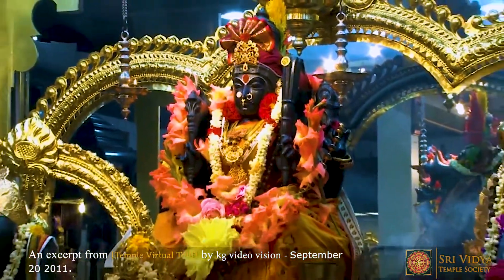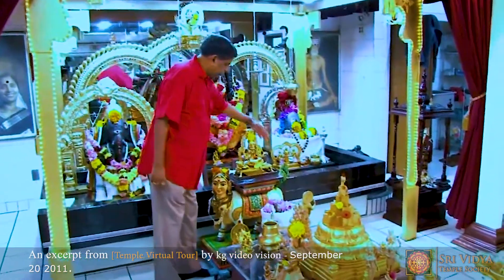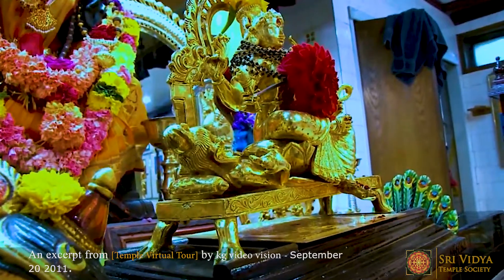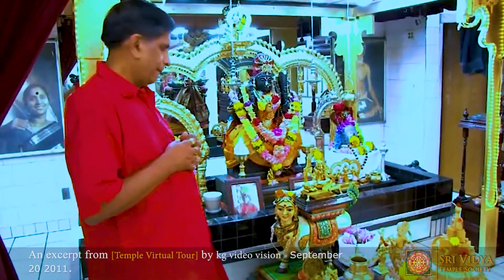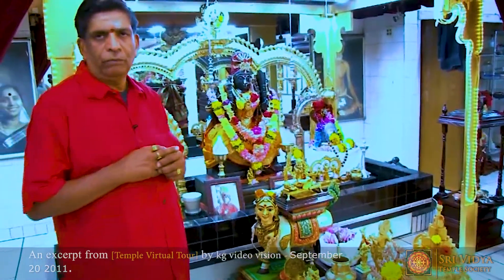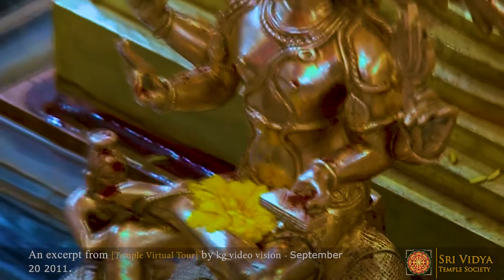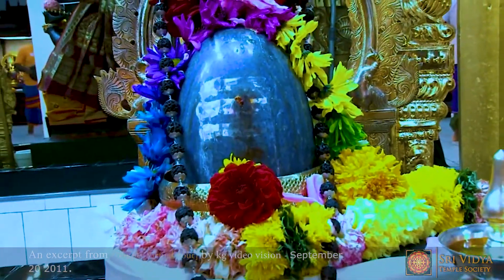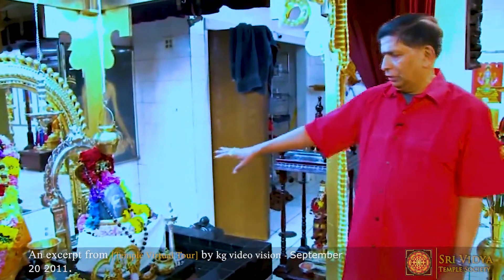Sri Vidya Temple Tour Part10 - MulaMurtis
The Sri Vidya Temple is an entirely volunteer-run "Learning Temple" that is dedicated to Sri Rajarajeswari Devi. Our mission is to encourage all devotees and seekers to join in and worship with their own hands, to learn the sacred practices of Sri Vidya and Sanatana Dharma, and to experience the divine blessings of Sri Devi in their own lives. Want to find out more? Please see below...

Find out about classes on performing pujas and homas, chanting Vedas and stotras, Dravida Vedam and other learning resources

Visit our granite temple website to learn more about how you can get involved in the next phase of the Temple’s development, the “Granite Temple Project”. This project entails the construction of a unique new temple in granite for Sri Vidya Lokamata Rajarajeswari Devi complete with traditional Rajagopuram